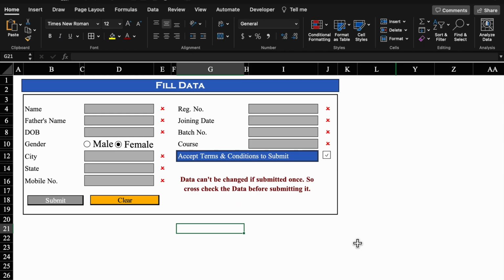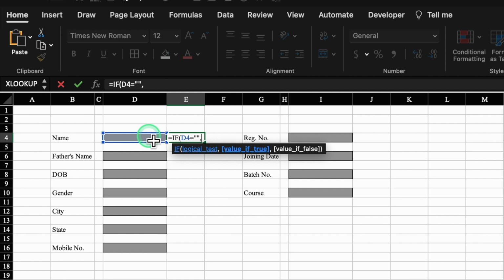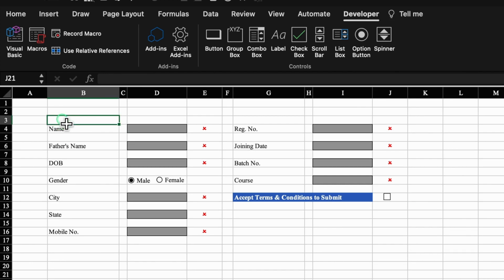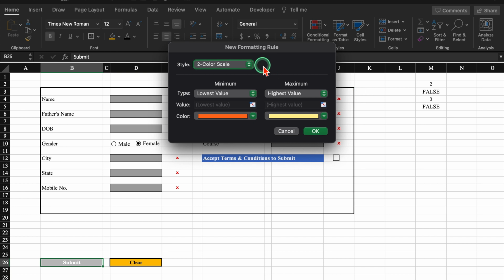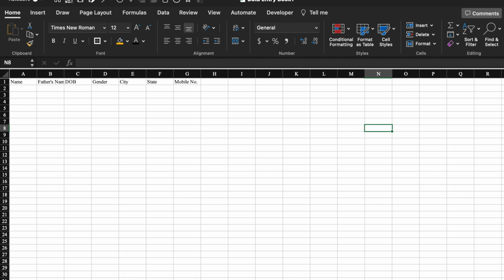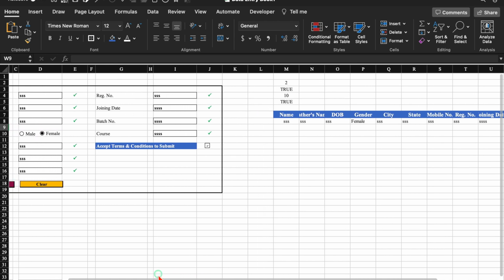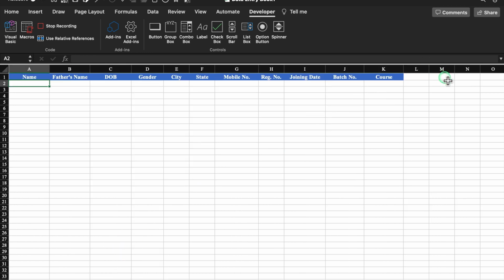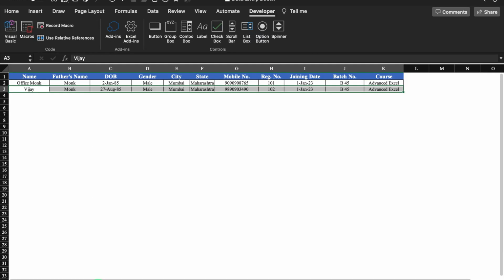How to do Data Entry work in Excel | Data Entry Work Complete Tutorial in Excel Data Entry in Excel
In this Tutorial we will see how we can do Data Entry in Excel with a very easy way. Either a small or vast data, following these techniques will ease your job. Take your data entry skills to the next level with advanced techniques. Discover tips and tricks for speeding up your data entry workflow and maintaining data integrity.

Timestamps
00:00 Introduction
00:19 How The Format works
01:19 New Format creation
05:18 Inserting Option Buttons and Check box
16:41 Using Data Validation in Data Entry
18:05 Inserting / Recording Macros
20:30 Assigning Macros
21:35 Outro / Closing